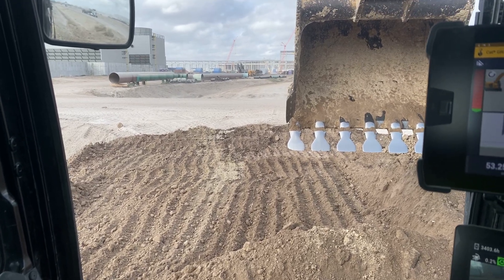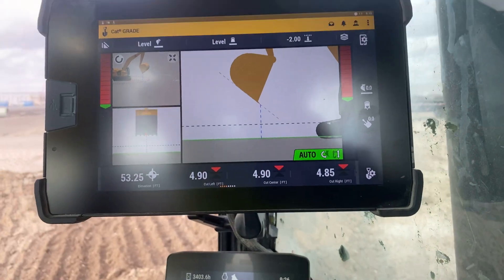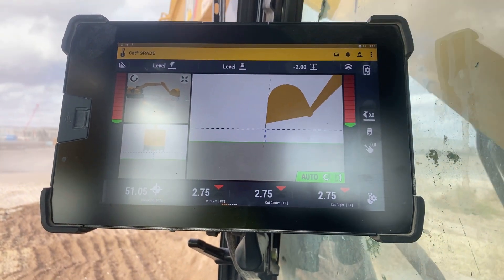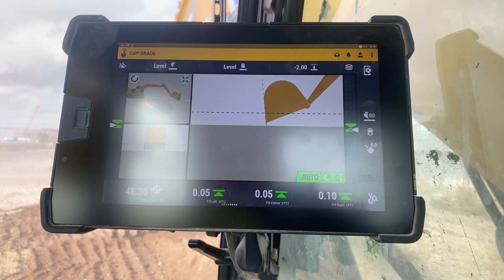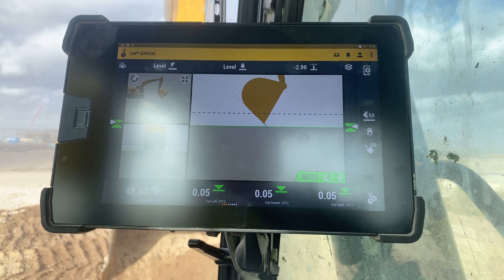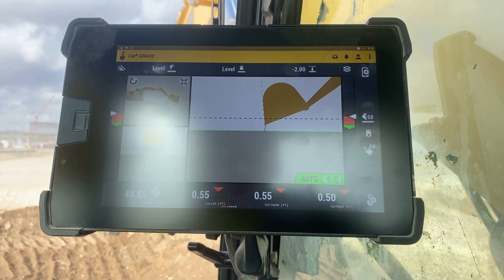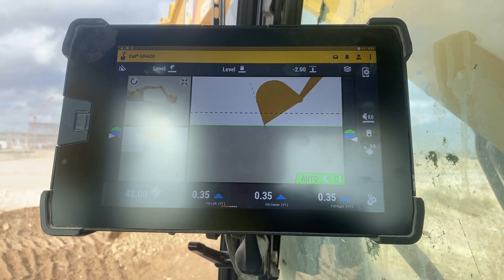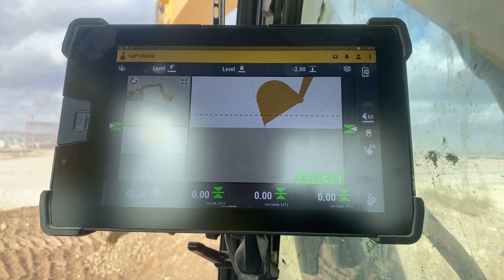Excavator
Trimble earth works depth and slope autos enabled